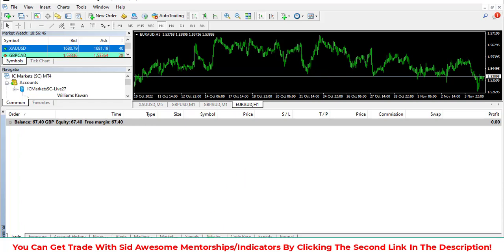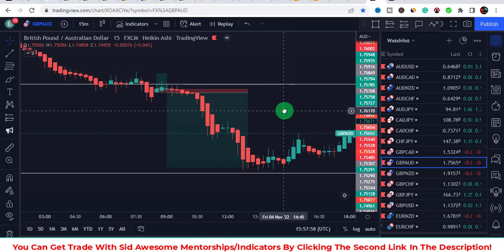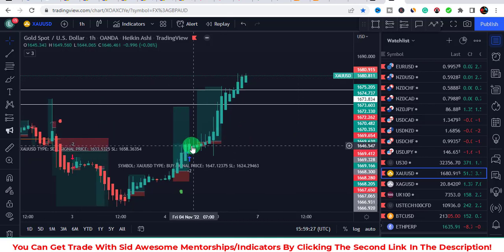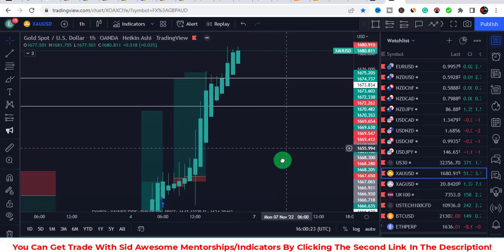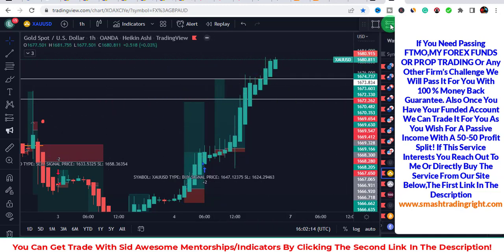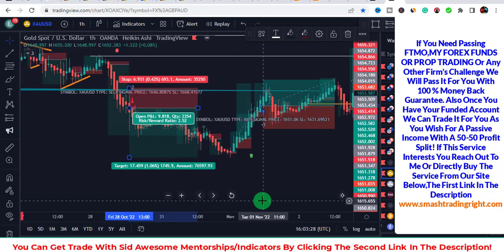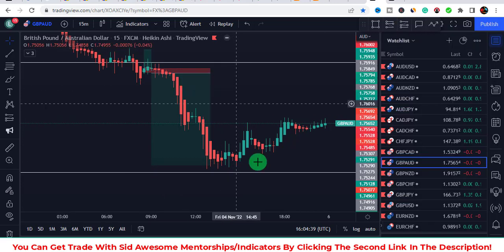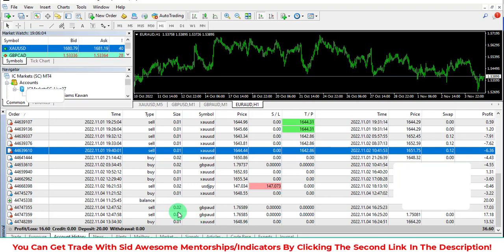Grow A Small Forex Account From 20 Pounds Or Dollars Part 1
Hey there Welcome To Todays Video - Grow A Small Forex Account From 20 Pounds Or Dollars Part 1 Links mentioned in the video are below for you.
In this video, I am going to start a series of videos showing how I be trying to grow a small account with starting balance of £20 every week.
I started to offer a service where I pass your challenge for you with 100% money-back guarantee
My goal is to help you make an informed and best purchasing decisions, however, the views and opinions expressed are mine only. With any purchase, you should always do your own due diligence before making any kind of purchase. By clicking on links or purchasing products I recommended on this page may generate an income for this website from affiliate commissions and you should assume we are compensated for any purchases you make